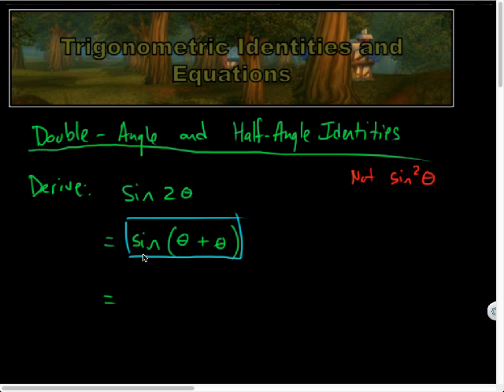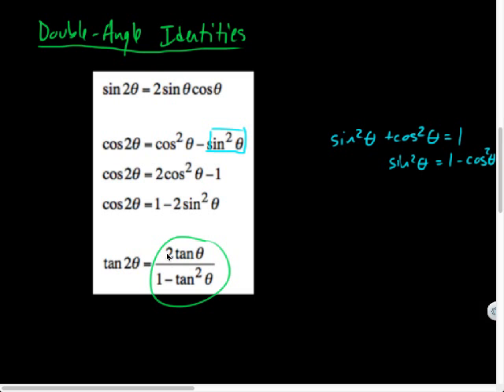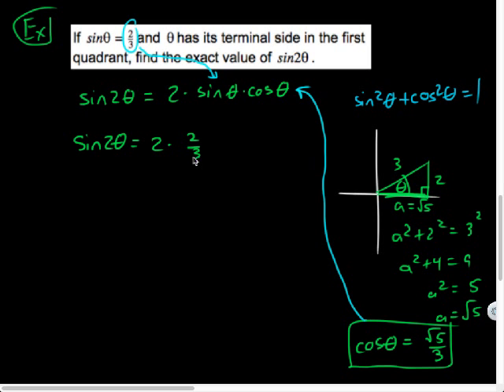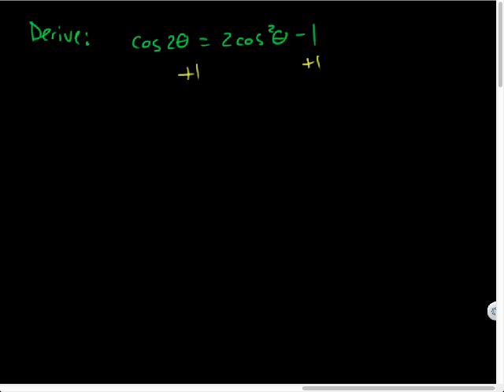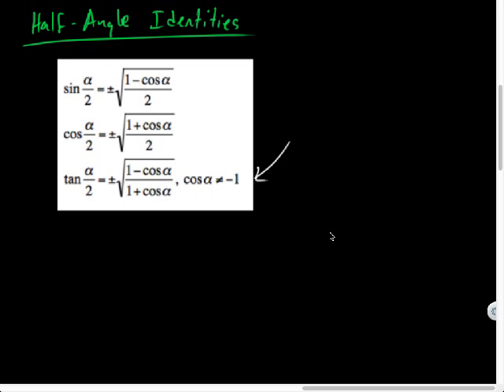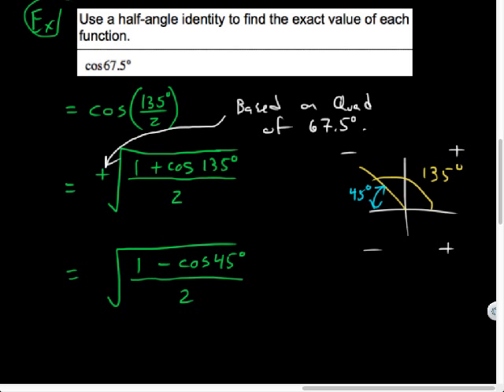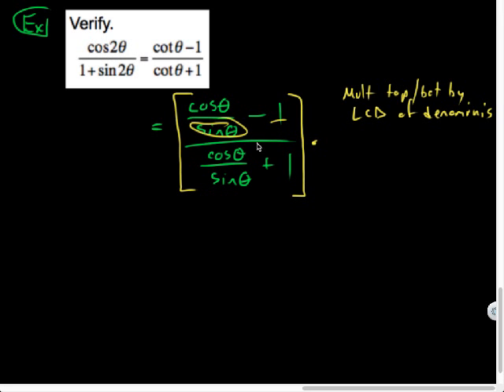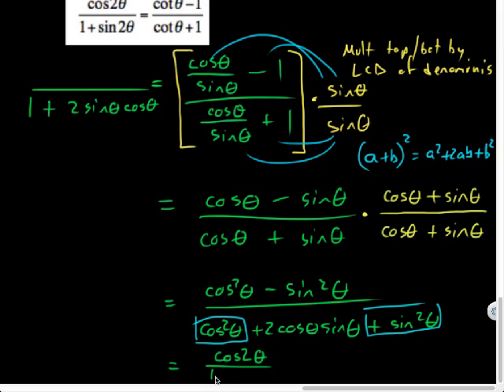Double-Angle and Half-Angle Identities